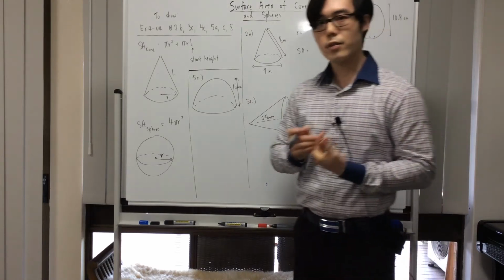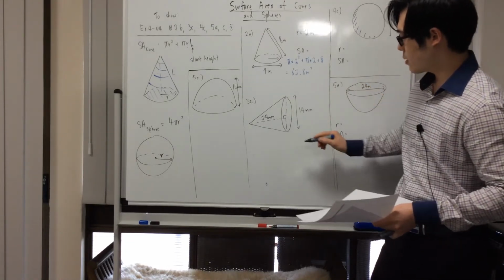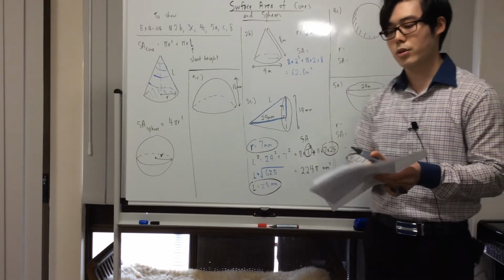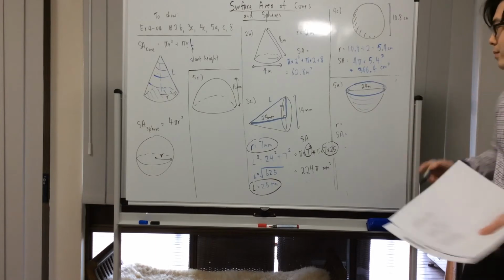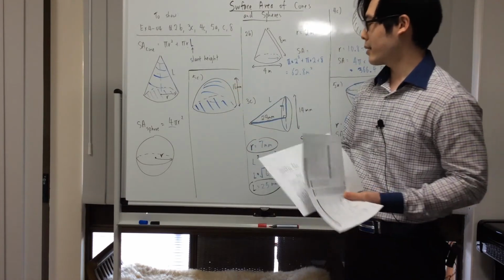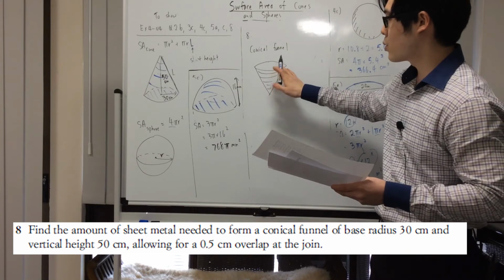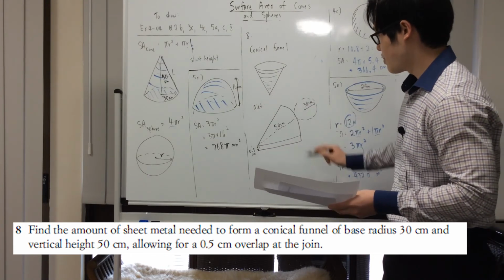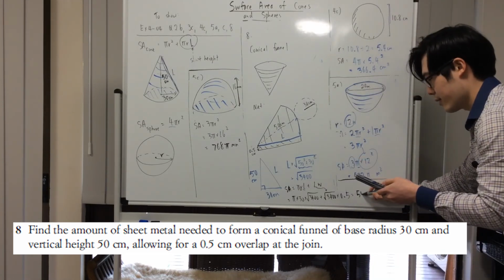Surface Area of Cones and Spheres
Questions from New Century Maths 10 5.3 Exercise 4-04